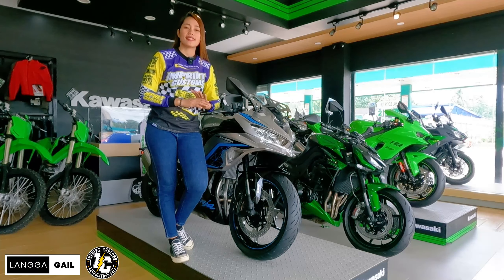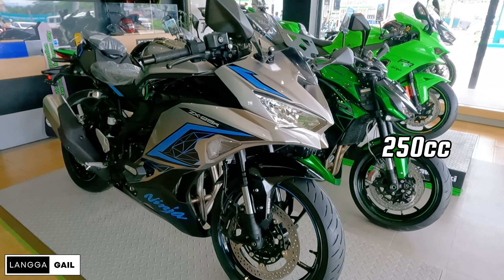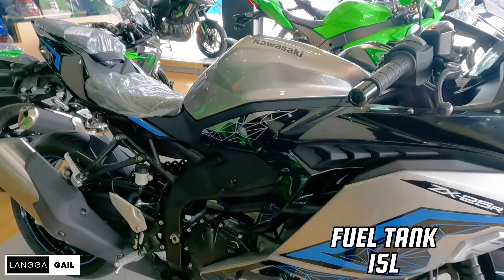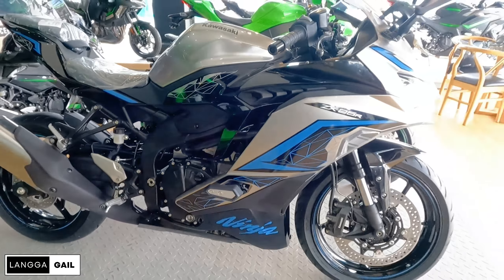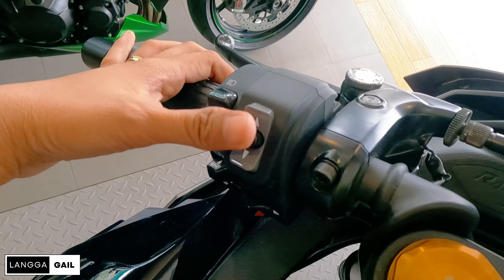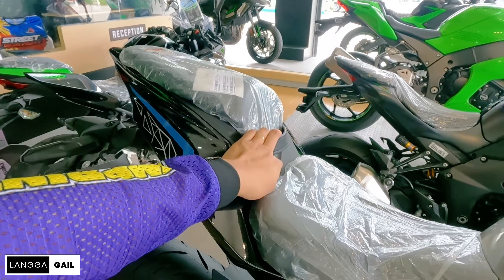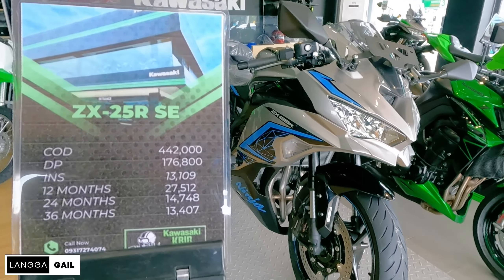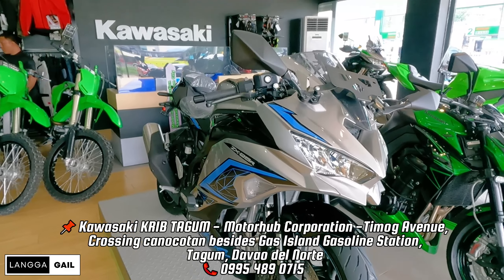Magandang Entry Level Sports Bike Ngayong 2024 Suzuki ZX-25R!🔥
📌Kawasaki KRIB TAGUM - Motorhub Corporation -Timog Avenue, Crossing canocotan besides Gas Island Gasoline Station, Tagum, Davao del Norte